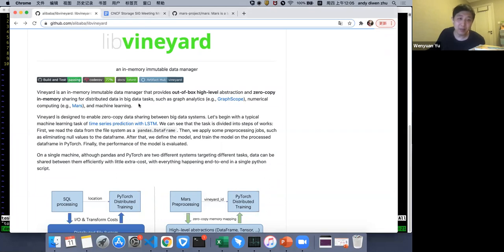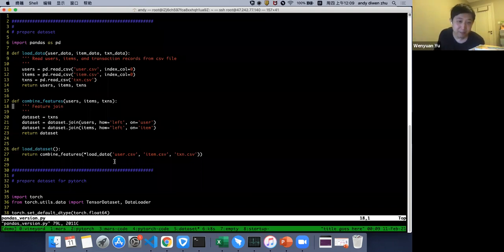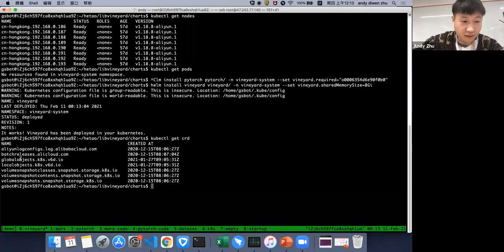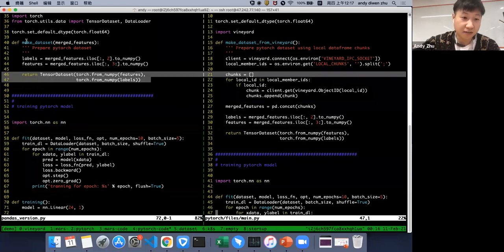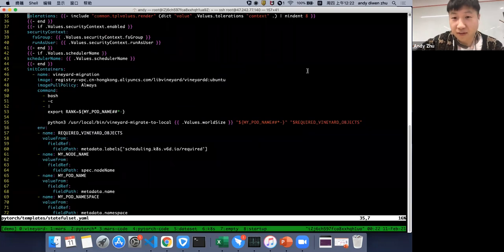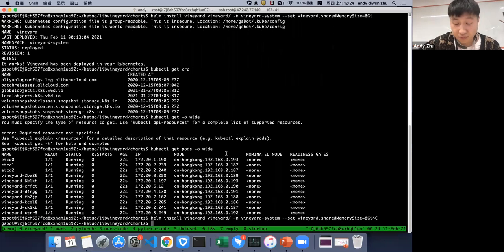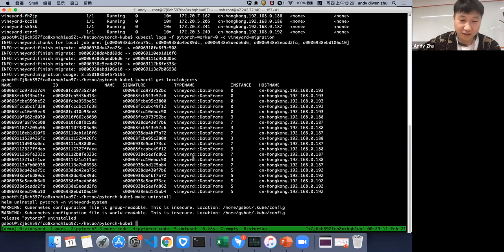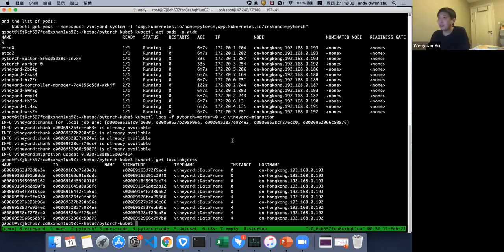CNCF SIG Storage 2021-02-10